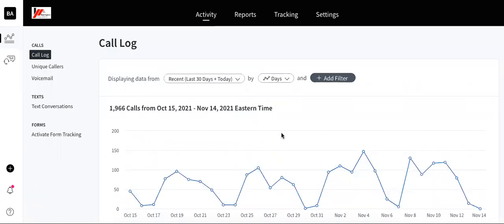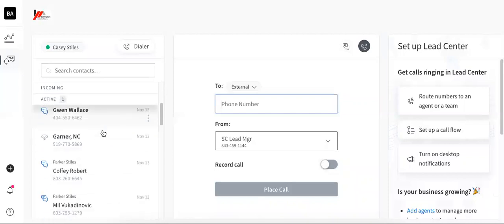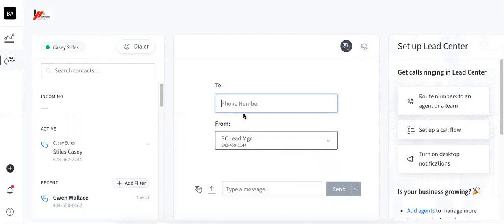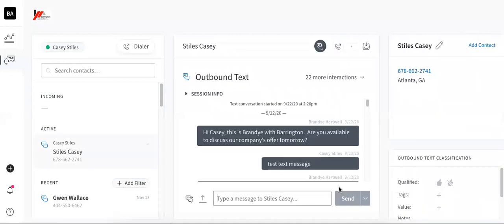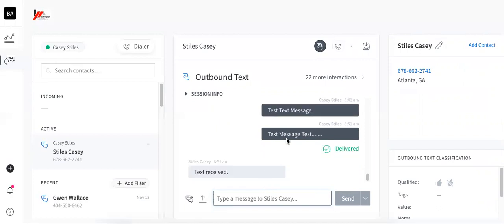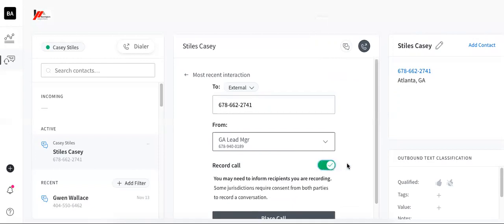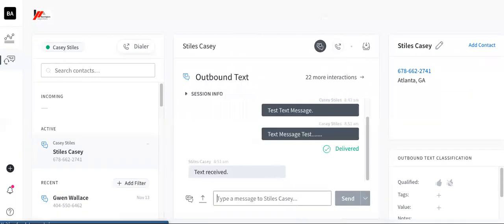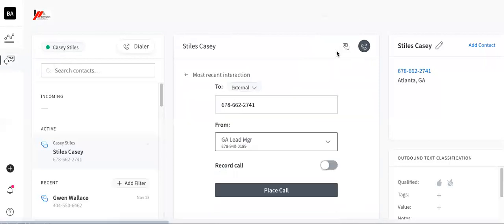How to place outbound text message and outbound phone call